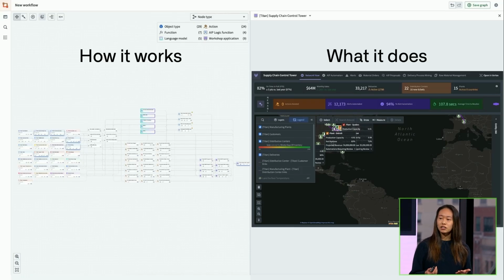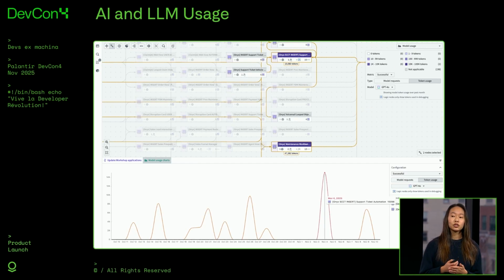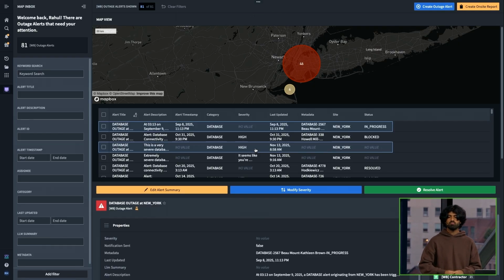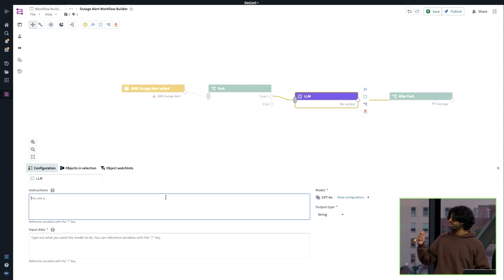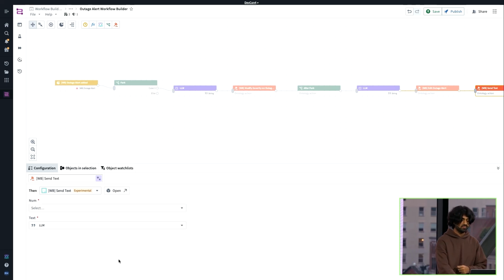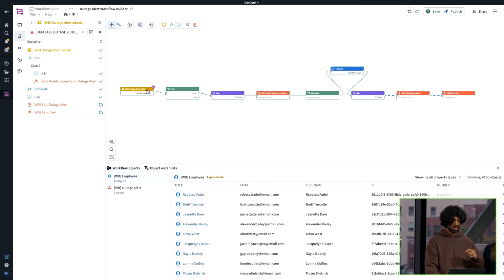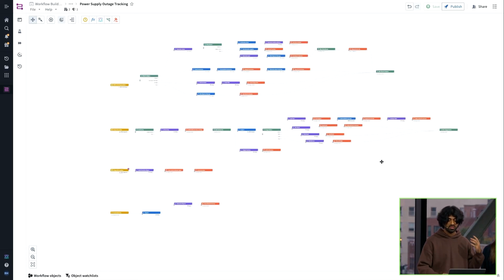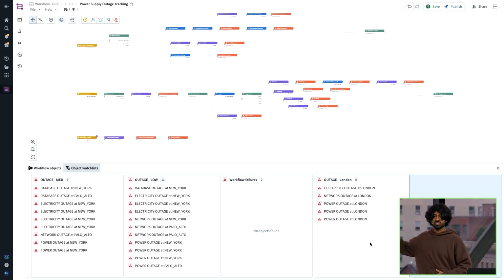Product Launch: Workflow Builder | DevCon 4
Building on your ontology should compound value, not complexity. Enter Workflow Builder.

At DevCon 4, watch as Product Manager Helen Qi and Software Engineer Rahul Hegde launch the authoring layer that turns your ontology into a workflow Process Graph — enabling you to build and debug automations in one environment.